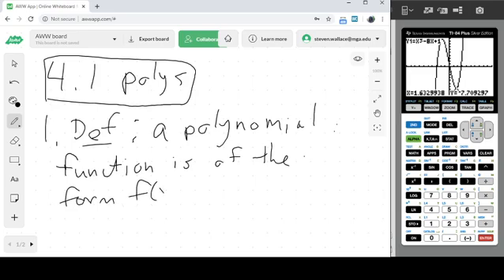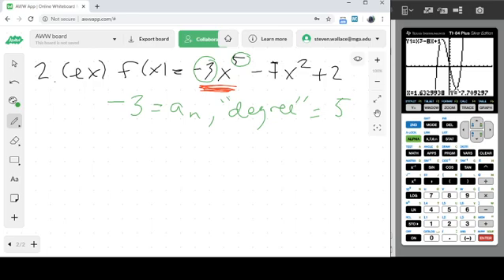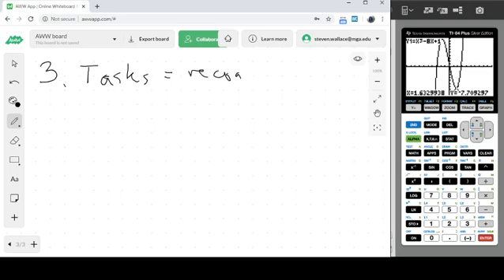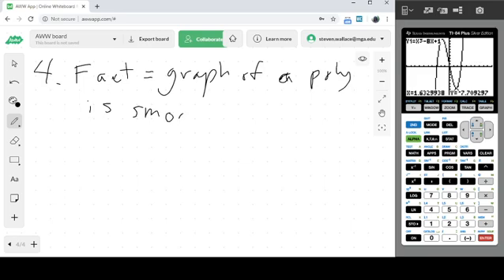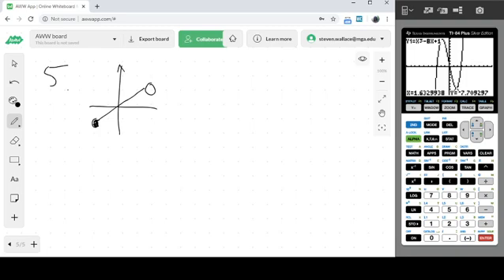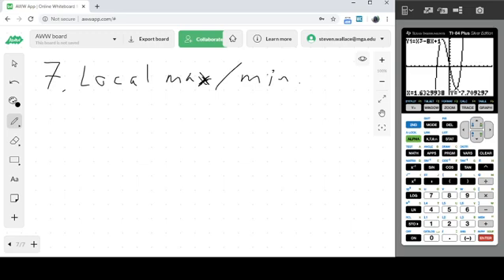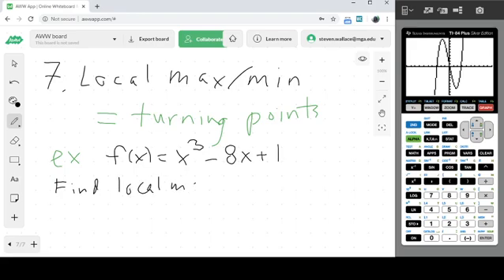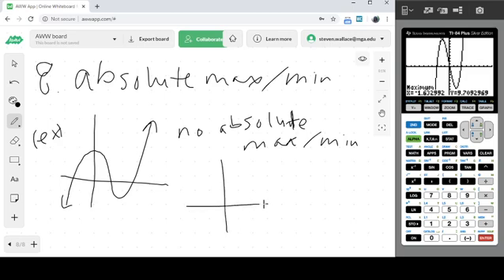Math 1101 Sp 2020 Section 4_1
This is a video lecture for Math 1101 Sp 2020 at Middle Georgia State University.